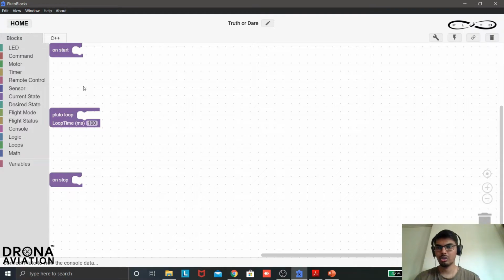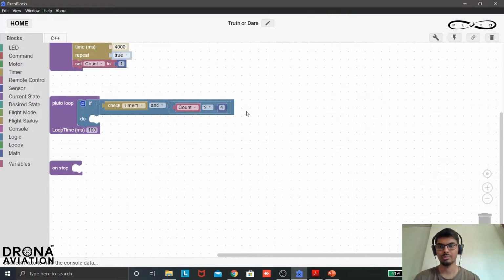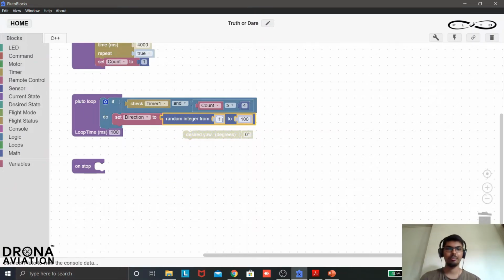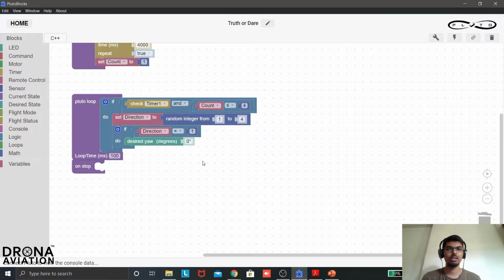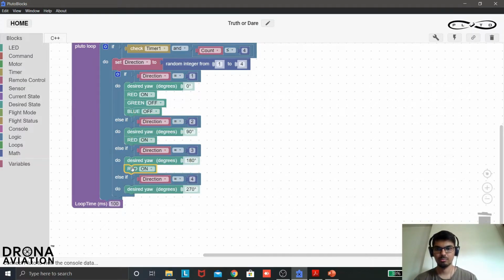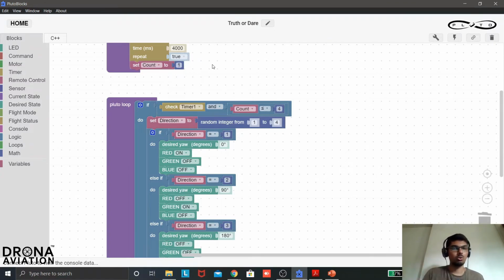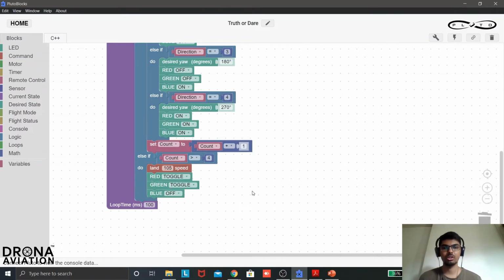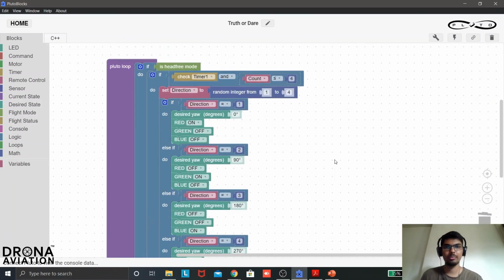Truth or Dare | Drone Programming Using Pluto Blocks | Drona Aviation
Learn Drone Programming using Pluto Blocks! In this video we will program Pluto Nano drone to be used in the famous game “Truth or Dare”. Why spin a bottle when you can use a drone instead!

Drona Aviation brings you a new series, focusing on learning Drone Programming. In this series of videos we will learn how to use Pluto Blocks - a Block Programming Application developed indigenously for the Pluto nano drones and also develop amazing projects on Pluto!

The agenda of this video is to program a project that will make the Pluto yaw to different random angles for a specific time. The person whom the drone will point in the end has to select - Truth or Dare!

Buy Pluto 1.2
from Amazon

Buy Pluto X
from Amazon